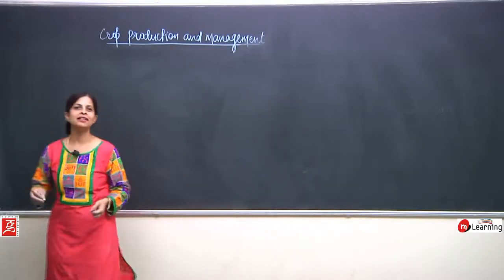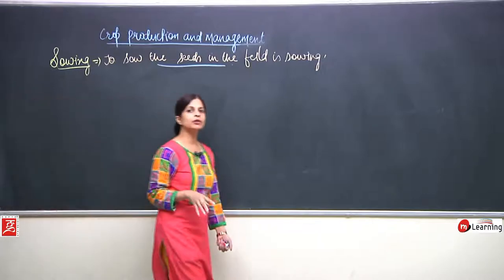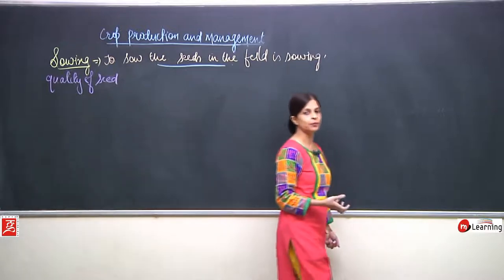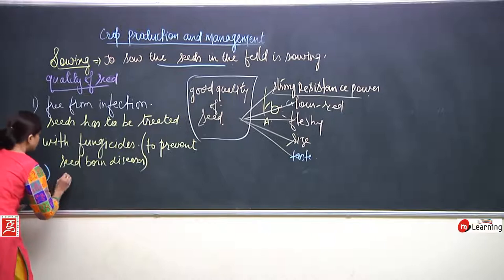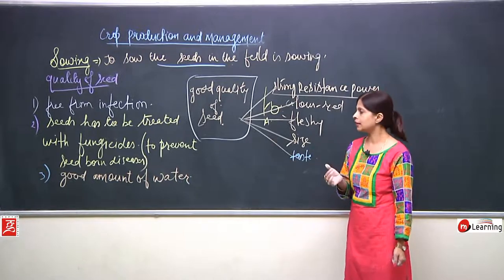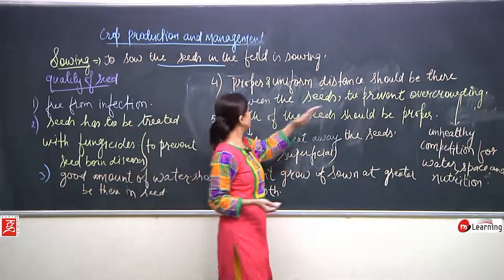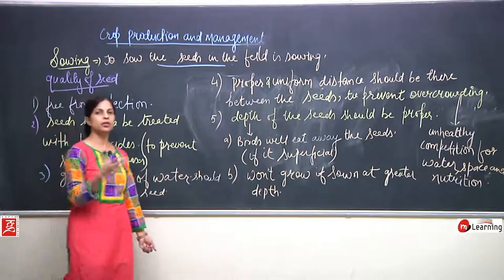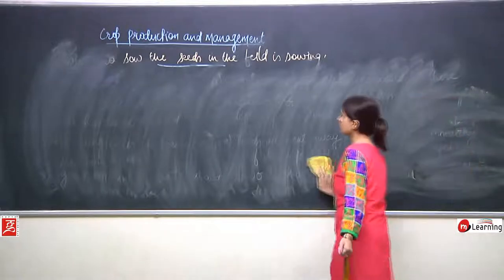CROP PRODUCTION AND MANAGEMENT for Class 8th - 04/16